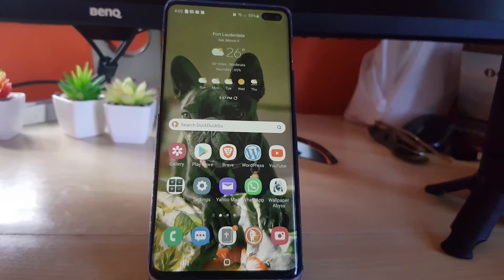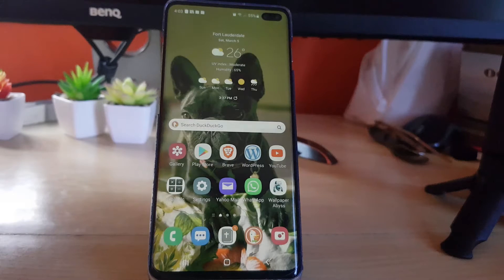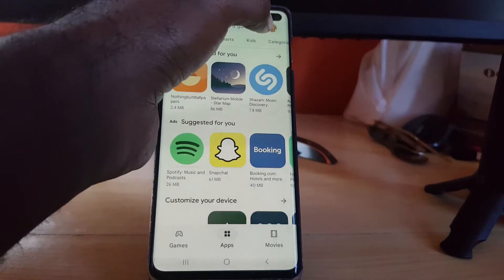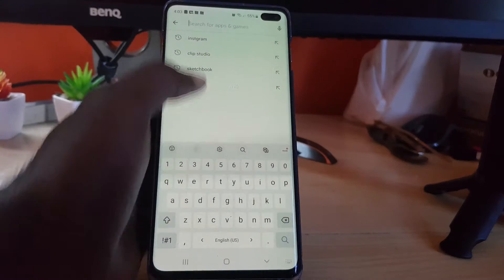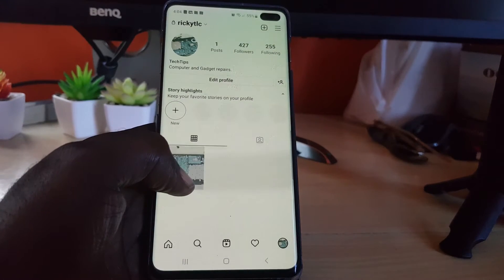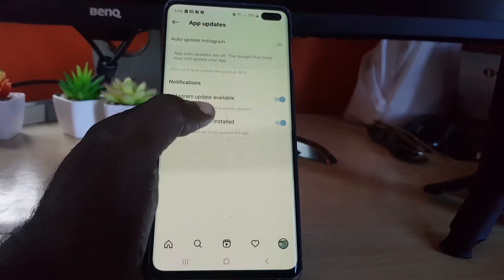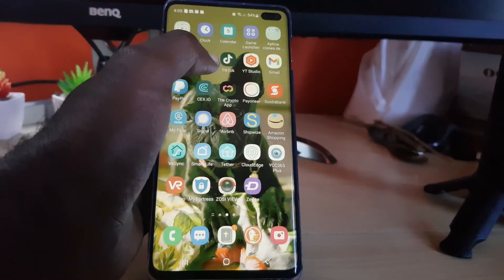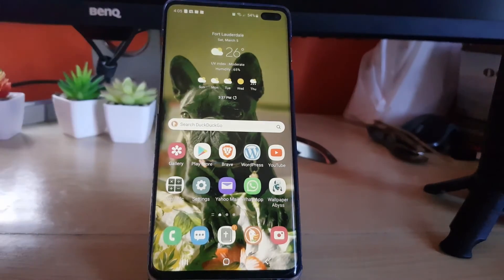Instagram Not Updating Fix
Try the following to Fix Instagram Not Updating. Works for iOS (iPhone) and Android.